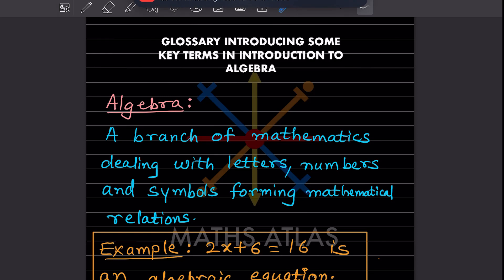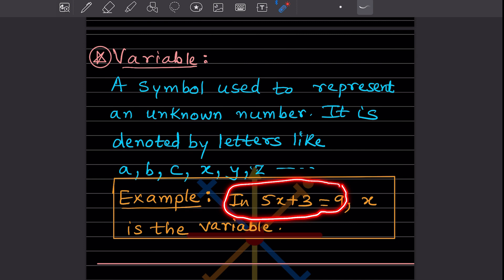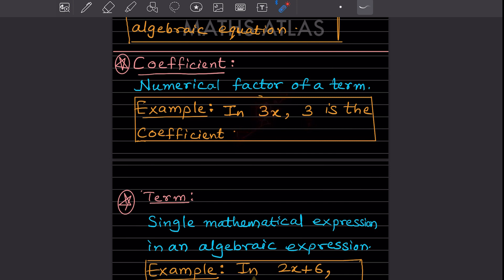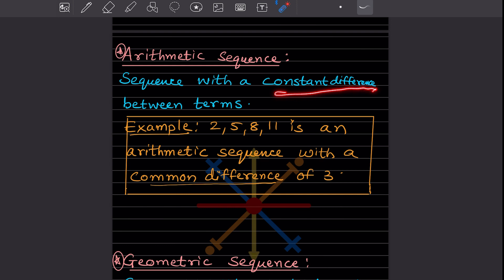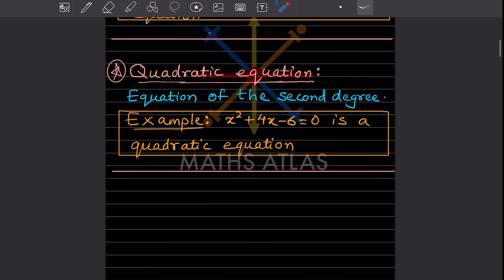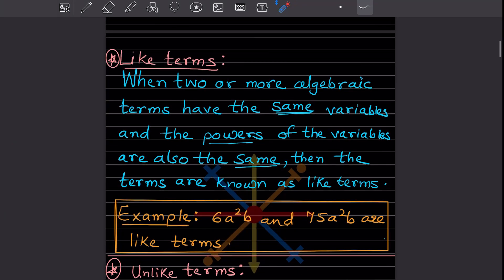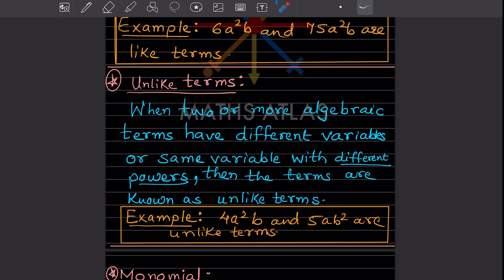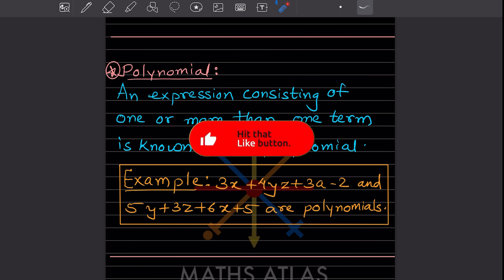Introduction to Algebra Part 1 | Chapter 7 | Glossary Terms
Ever felt lost in a sea of letters and numbers? This YT Shorts video is your life raft! We'll dive into the essential terms of Algebra, like variables, equations, and polynomials, making sense of the seemingly complex. Get ready to crack the code and unlock the magic of mathematics!